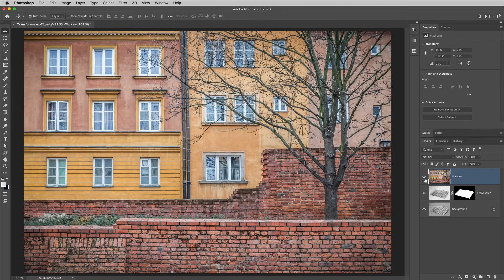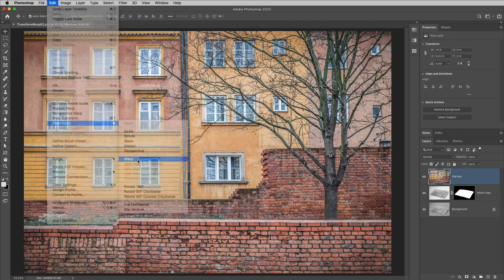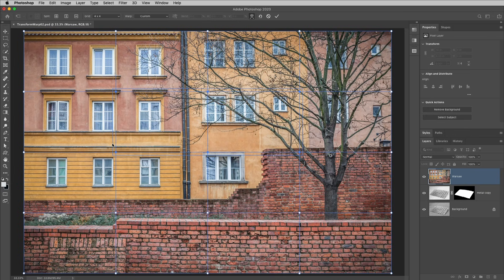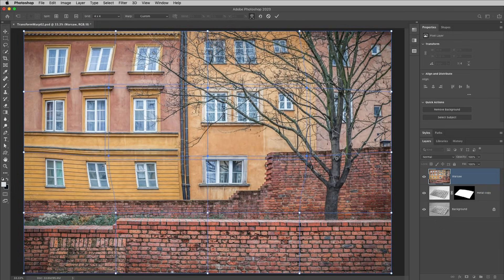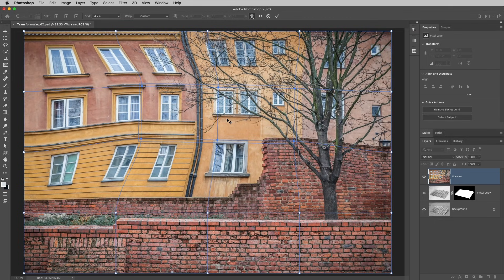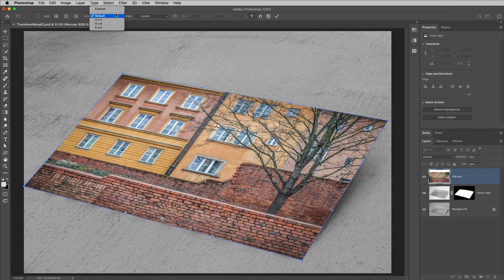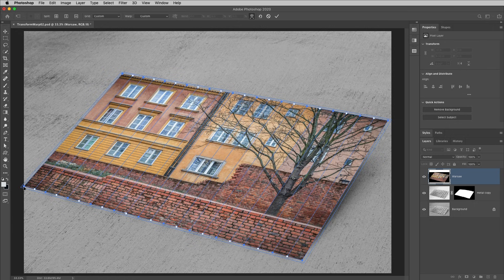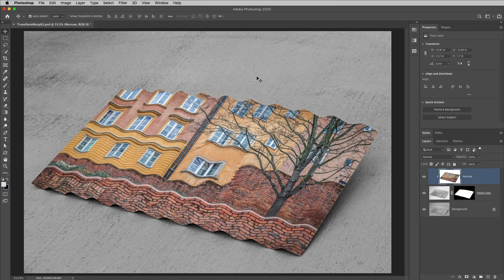New Transform Capabilities in Photoshop’s Warp Tool | Adobe Photoshop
Julieanne Kost shares all the new ways you can use the Warp tool to transform your images in Photoshop.